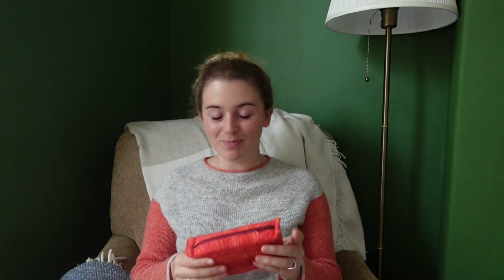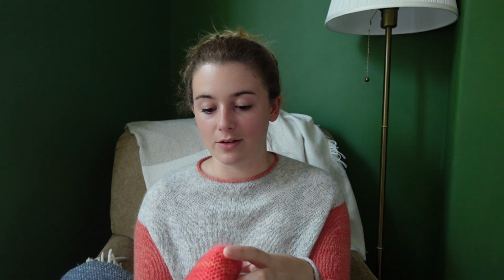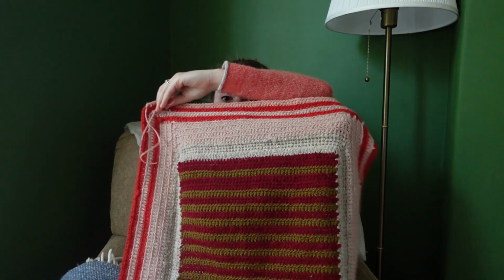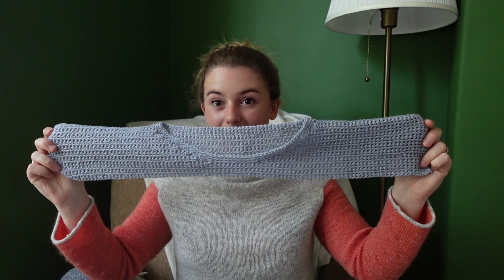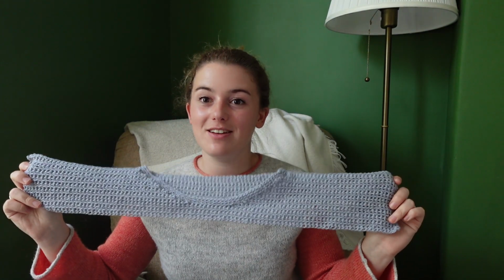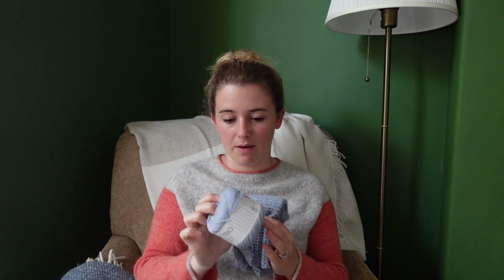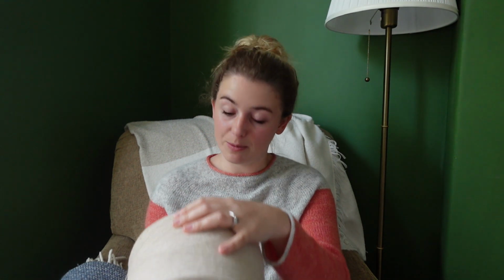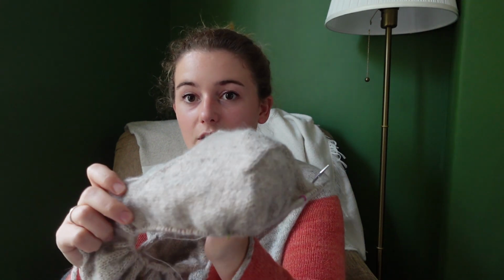Maggie Cardigan & Honey Clutch by Petite Knit | knitting podcast | 21 June | work.knits